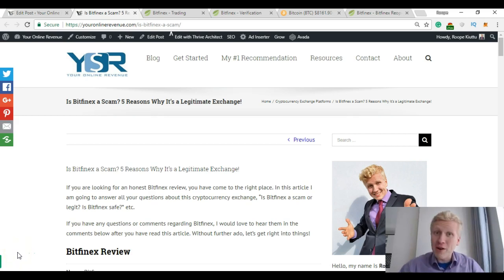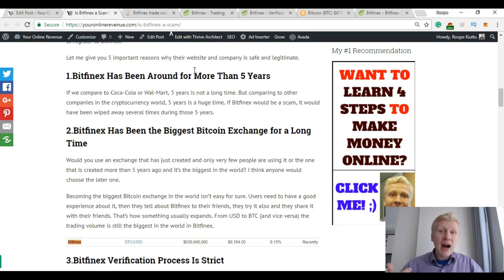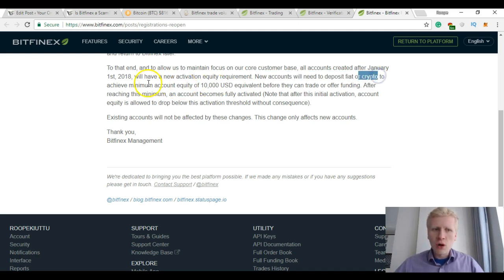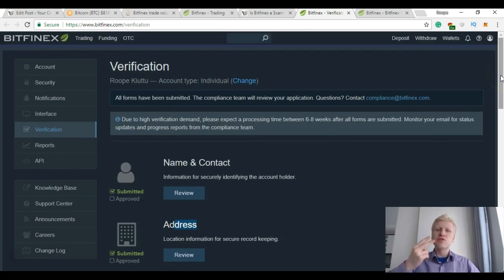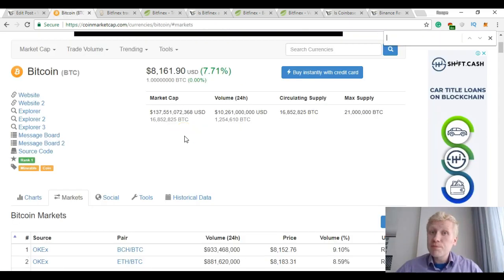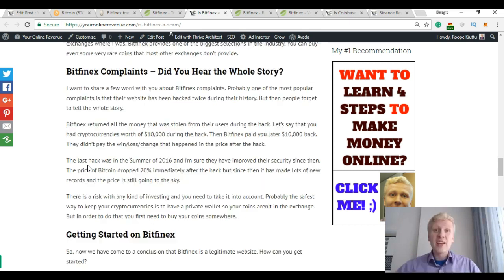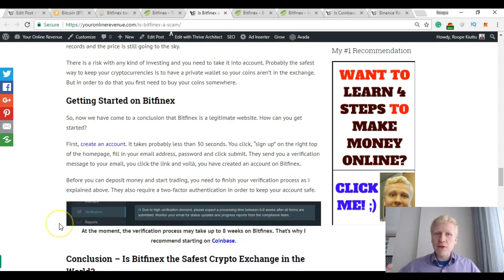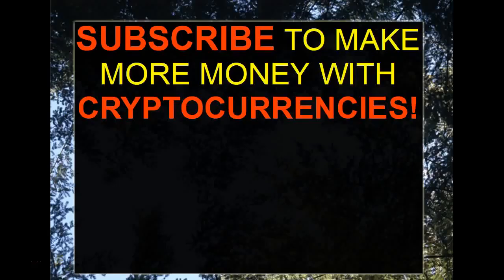IS BITFINEX A SCAM OR SAFE? - This Is My Answer!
LEARN TO MAKE MONEY WITH CRYPTOCURRENCIES FOR JUST $10 WITH MY NEW COURSE ON UDEMY!

Thousands of people were asking online, "Is Bitfinex a scam?" and "Is Bitfinex Safe?"

Therefore, I created to create this video and write my Bitfinex review to answer your questions in a great details.

I hope you find this video useful and informative.

If you have any questions, leave them below and I'm more than happy to help you out!

What kind of experiences do you have with Bitfinex? Do you have any Bitfinex complaints or mostly experiences?

Share with us in the comments below!